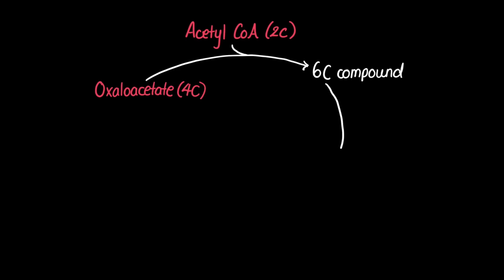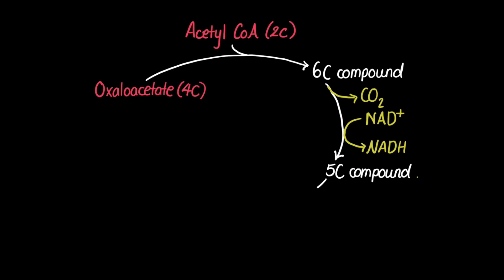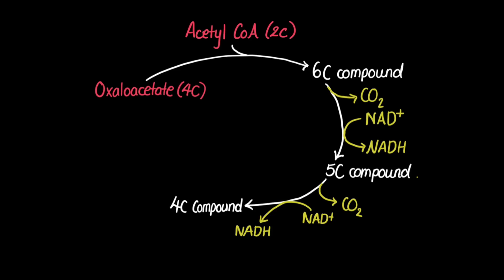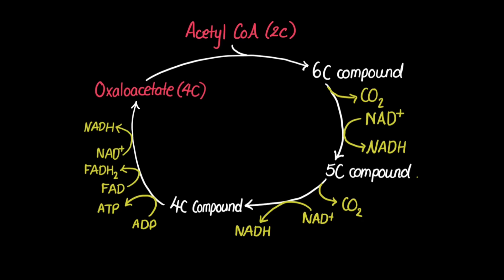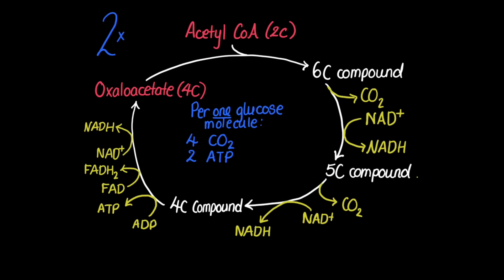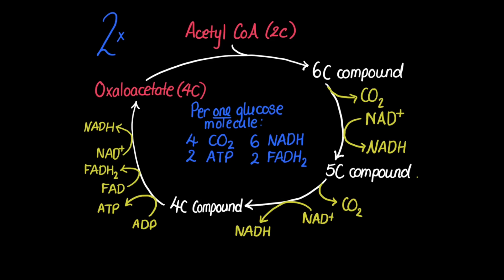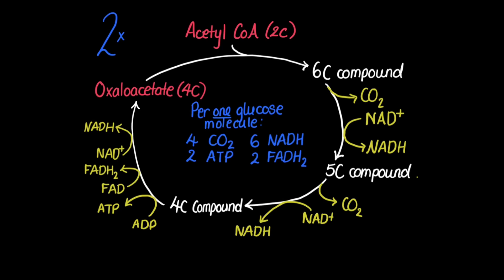8.2 Krebs Cycle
In the Krebs cycle, the oxidation of acetyl groups is coupled to the reduction of hydrogen carriers, liberating carbon dioxide.
Energy released by oxidation reactions is carried to the cristae of the mitchondria by reduced NAD and FAD.